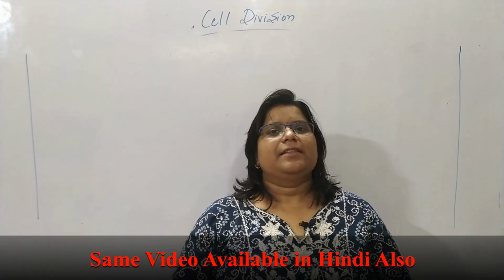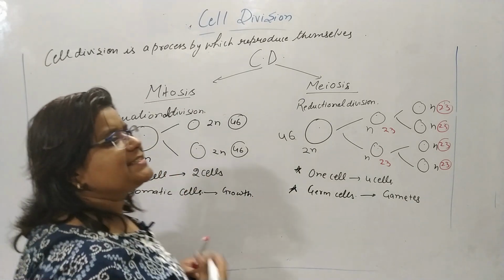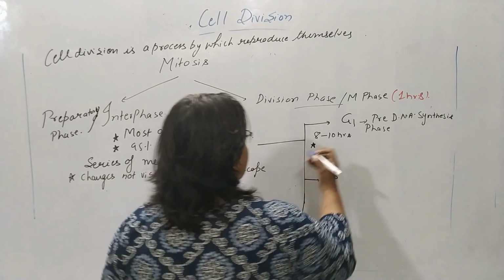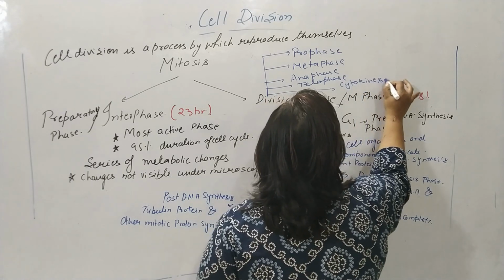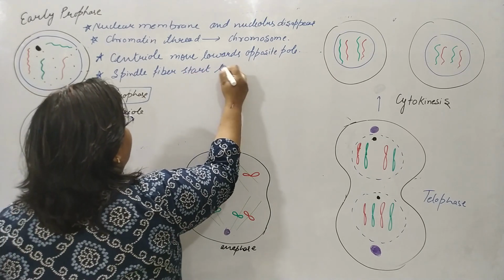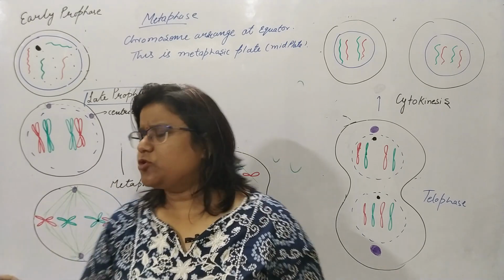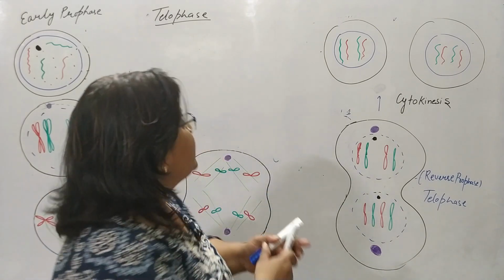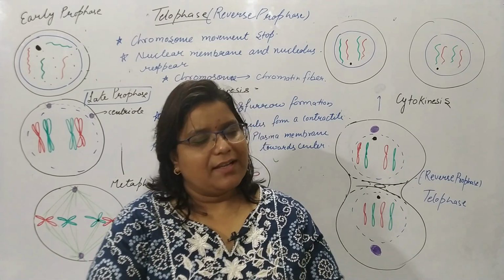Cell Division: Mitosis: English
Mitosis is a type of cell division in which one cell (the mother) divides to produce two new cells (the daughters) that are genetically identical to itself. In the context of the cell cycle, mitosis is the part of the division process in which the DNA of the cell's nucleus is split into two equal sets of chromosomes.

Mitosis consists of four basic phases: Interphase, prophase, metaphase, anaphase, and telophase.

Interphase
Before entering mitosis, a cell spends a period of its growth under interphase. It undergoes the following phases when in interphase:

G1 Phase: This is the period before the synthesis of DNA.
S Phase: This is the phase during which DNA synthesis takes place.
G2 Phase: This is the phase between the end of DNA synthesis and the beginning of the prophase.
Prophase-  In early prophase, the cell starts to break down some structures and build others up, setting the stage for division of the chromosomes.
The chromosomes start to condense (making them easier to pull apart later on).

The mitotic spindle begins to form. The spindle is a structure made of microtubules, strong fibers that are part of the cell’s “skeleton.” Its job is to organize the chromosomes and move them around during mitosis. The spindle grows between the centrosomes as they move apart.
The nucleolus (or nucleoli, plural), a part of the nucleus where ribosomes are made, disappears. This is a sign that the nucleus is getting ready to break down.

In late prophase (sometimes also called prometaphase), the mitotic spindle begins to capture and organize the chromosomes.
The chromosomes become even more condensed, so they are very compact.
The nuclear envelope breaks down, releasing the chromosomes.
The mitotic spindle grows more, and some of the microtubules start to “capture” chromosomes.

Metaphase
At this stage, the microtubules start pulling the chromosomes with equal force and the chromosome ends up in the middle of the cell. This region is known as the metaphase plate.

Anaphase
The splitting of the sister chromatids marks the onset of anaphase. These sister chromatids become the chromosome of the daughter nuclei. The chromosomes are then pulled towards the pole by the fibres attached to the kinetochores of each chromosome. The centromere of each chromosome leads at the edge while the arms trail behind it.

Telophase
The chromosomes that cluster at the two poles start coalescing into an undifferentiated mass, as the nuclear envelope starts forming around it. The nucleolus, Golgi bodies and ER complex, which had disappeared after prophase start to reappear.

Cytokinesis, the division of the cytoplasm to form two new cells, overlaps with the final stages of mitosis.In animal cells, cytokinesis is contractile, pinching the cell in two like a coin purse with a drawstring. The “drawstring” is a band of filaments made of a protein called actin, and the pinch crease is known as the cleavage furrow.